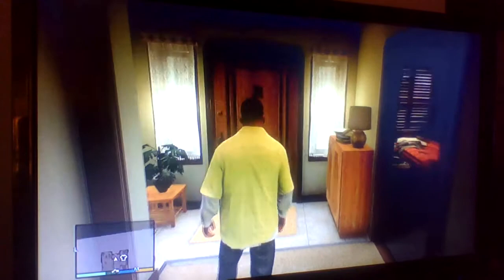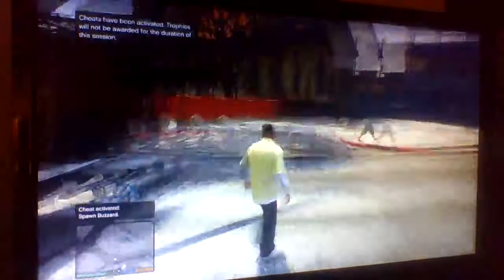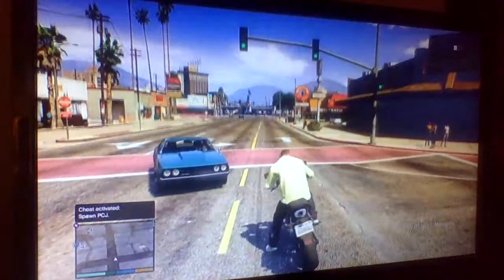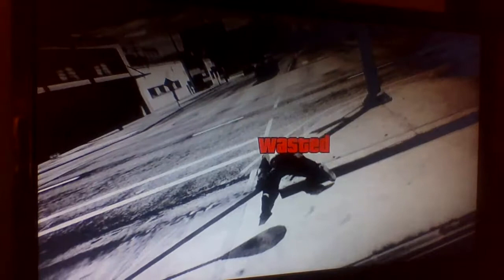how to do cheats on ps3 jack neal